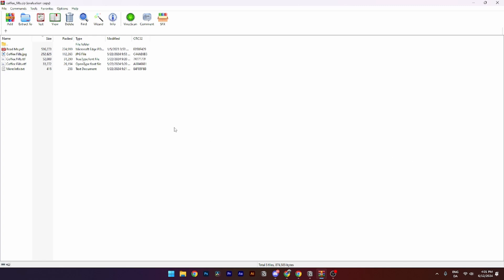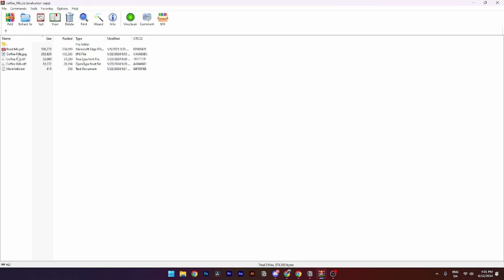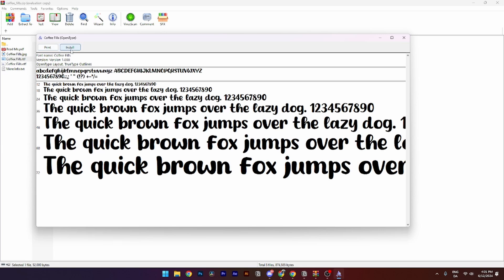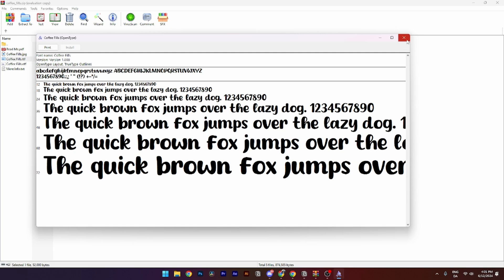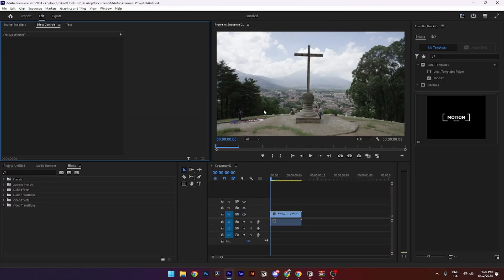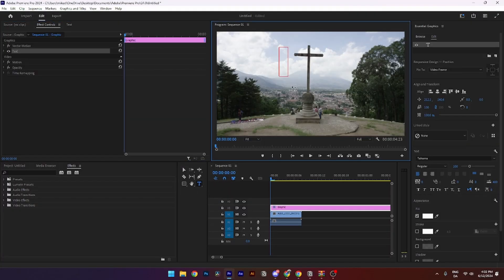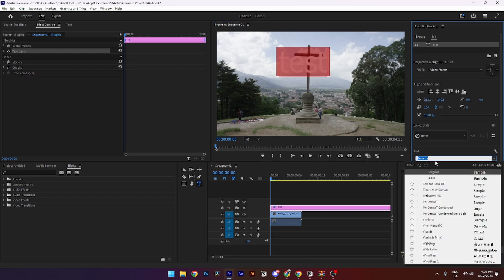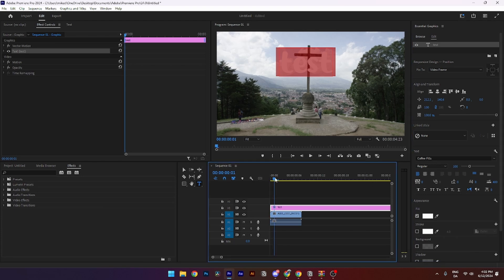How To Install NEW FONTS in Premiere Pro (2025 Tutorial)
In this video I will show you step by step how to install and add fonts to Premiere Pro. This tutorial was made so even beginners can learn how to get fonts for Premiere Pro on their Windows PC computer or macbook computers. The way to add fonts is super easy to do and is something even beginners can quickly learn.